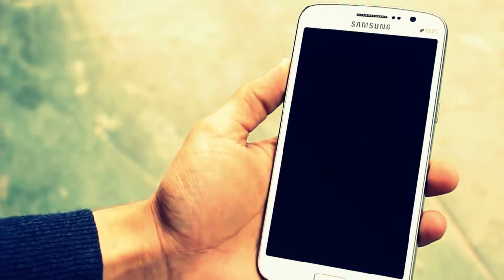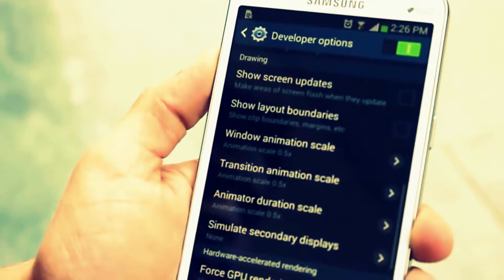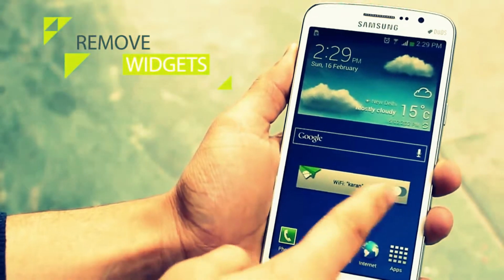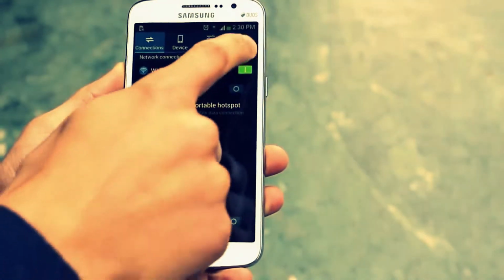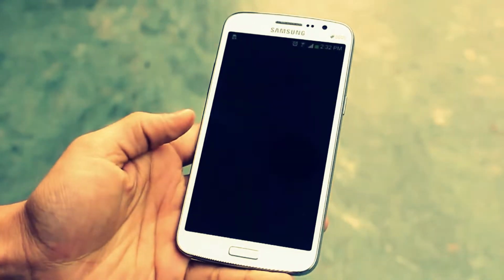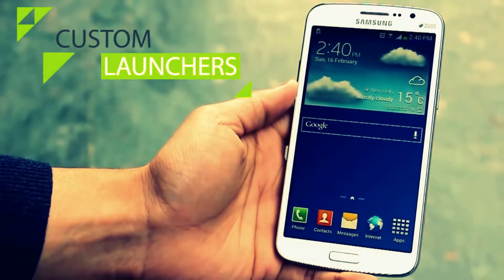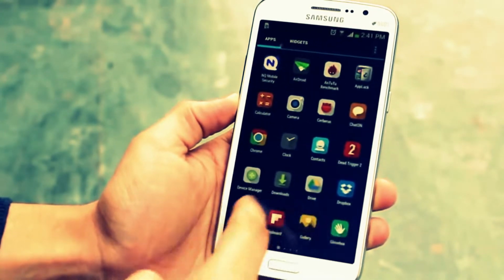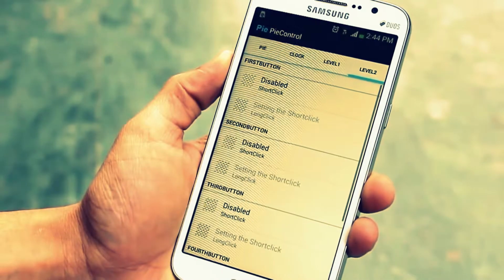How to make II android faster II 7 Quick Tips II Check out